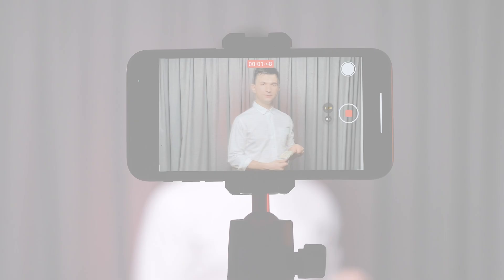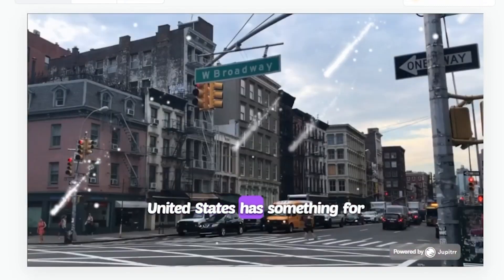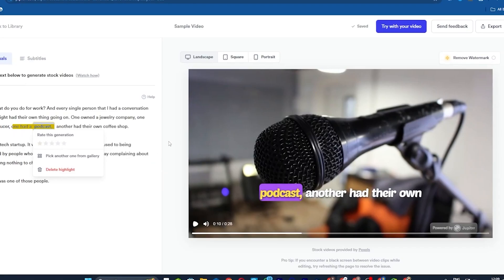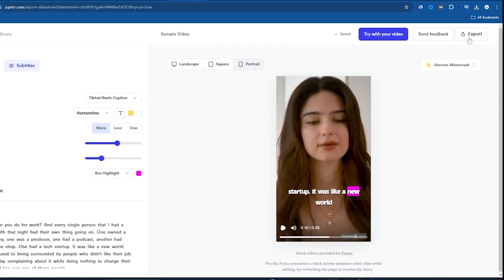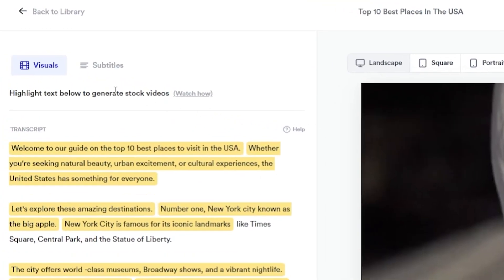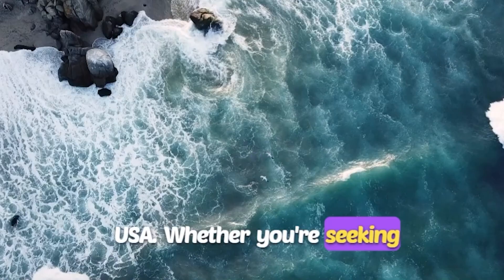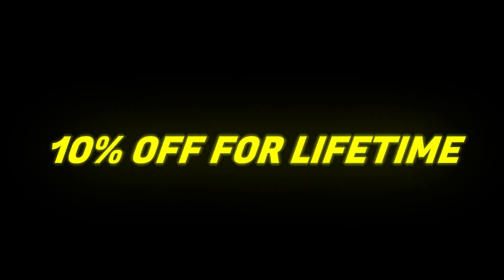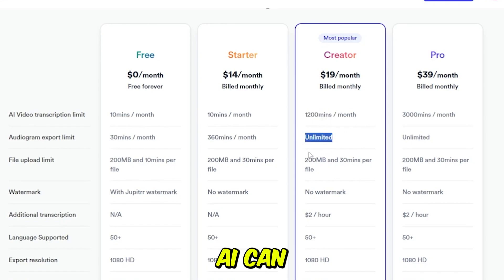FREE AI Text To Video Generator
Jupitrr AI is a video editing tool that makes it super easy and quick to add B-rolls to your videos. It also auto generates the subtitles and lets you change the dimensions to fit any platform. Try Jupitrr AI for free or upgrade to their Starter or Creator Plans to explore more about this AI B-roll generation tool.